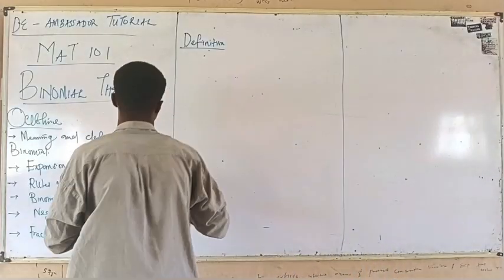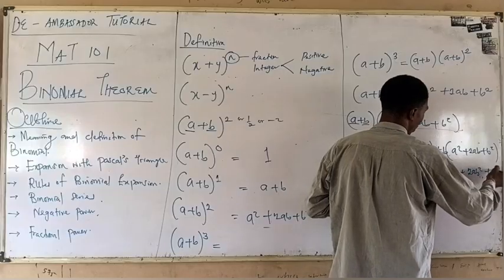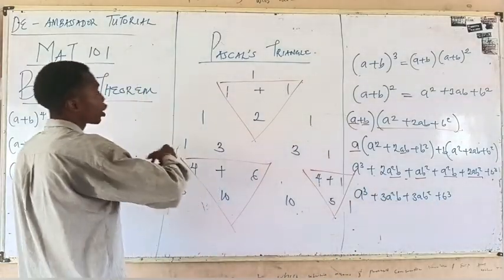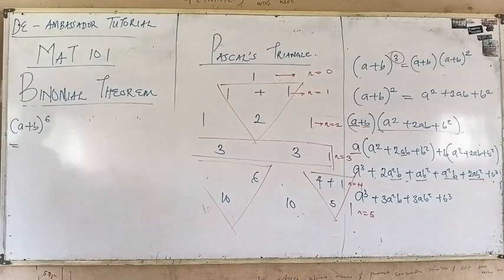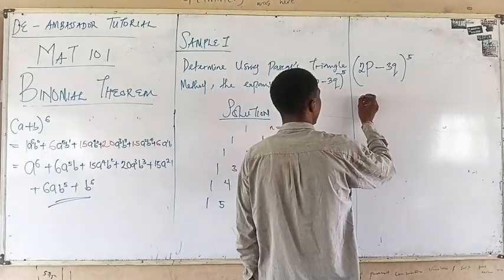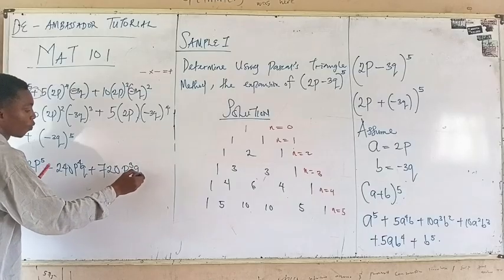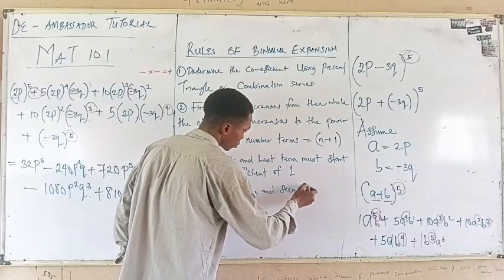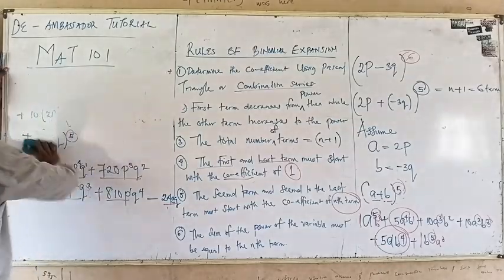BINOMIAL THEOREM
In this video, we explain the Binomial Theorem in a simple and step-by-step way to help students understand how to expand binomial expressions easily. You will learn how to use the theorem to find specific terms, coefficients, and solve typical exam questions.

This lesson is suitable for A-Level Mathematics, Further Mathematics, WAEC, NECO, and JAMB students who want to master binomial expansion and avoid common mistakes.

📌 Topics covered:
- Meaning and definition of binomial theorem
- Expansion with Pascal's triangle
- Rules of binomial expansion
- Binomial Series
- Negative power
- Fractional power